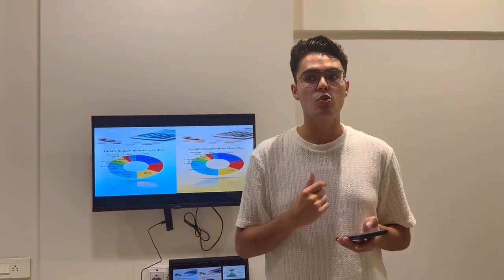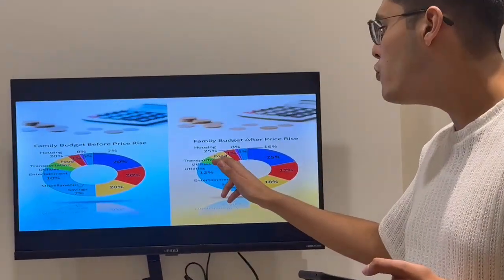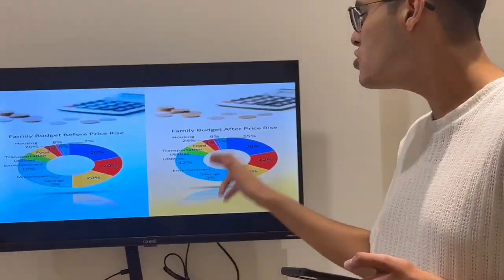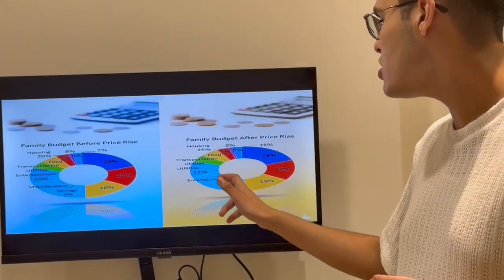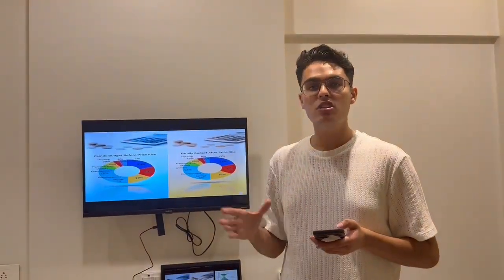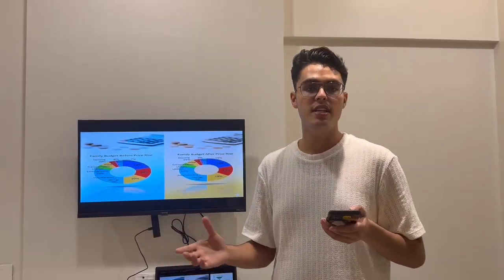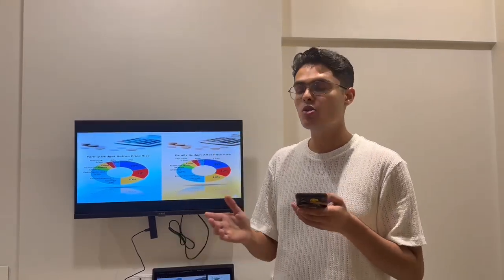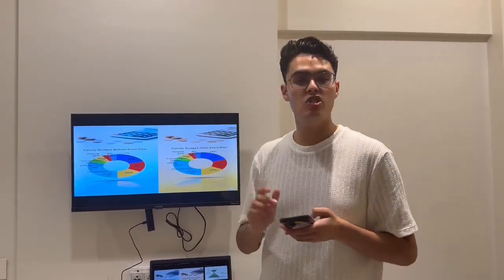The rising prices of essential consumption items 🍫🌾🧅🍎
Have you ever wondered why the prices of onions, fruits, chocolates or wheat suddenly skyrocket and make everyday shopping so difficult? This isn’t just an inconvenience  but it’s an important economic issue that affects millions of families. In this video, I will break down the rising prices of items whose price rose significantly in the past one year according to my observation, using simple microeconomic concepts.

First, we look at scarcity, choice, and opportunity cost. When supplies are limited due to weather, transport issues, or production failures, consumers face tough choices. Money spent on costlier vegetables often means cutting back on savings, education, or healthcare.

Next, we explore demand and consumer behavior. Since these are necessities, demand doesn’t fall immediately. But as prices rise, people shift to substitutes like cabbage instead of onions or muffins instead of chocolates like I did. The law of diminishing marginal utility and the equi-marginal principle explain why consumers re-balance their spending to get maximum satisfaction from limited income.

I also show how my family budget struggled with budget constraints. A bigger portion of income goes to food and housing, shrinking what’s left for entertainment or savings. Finally, I explain how consumer surplus shrinks when prices rise, reducing overall welfare. Economics isn’t just theory but it’s happening to all of us every day!